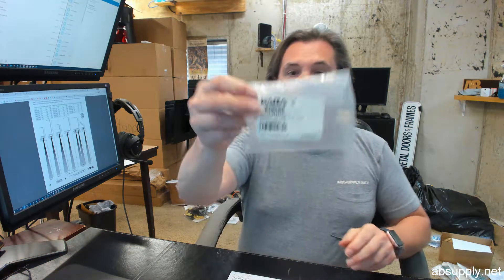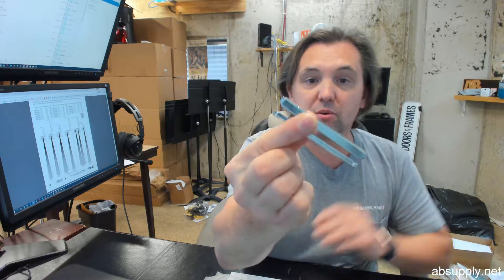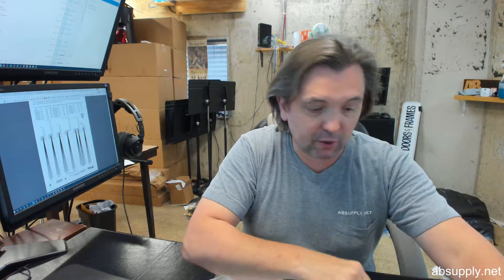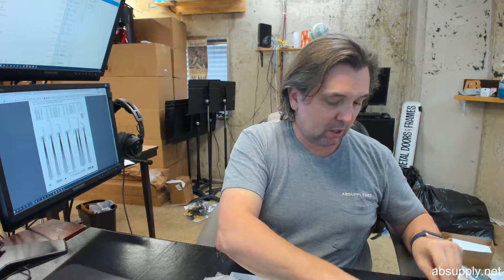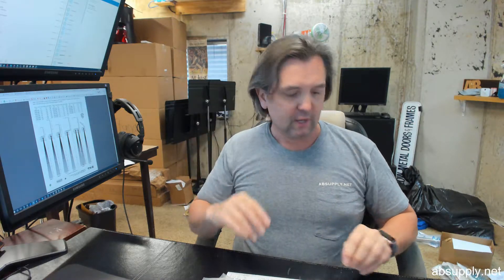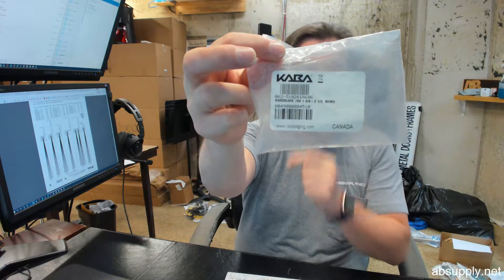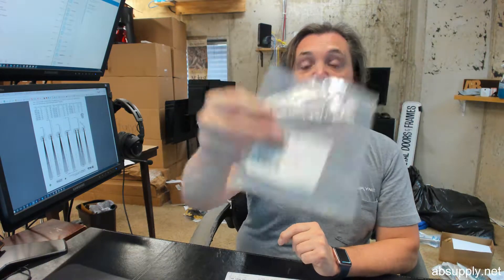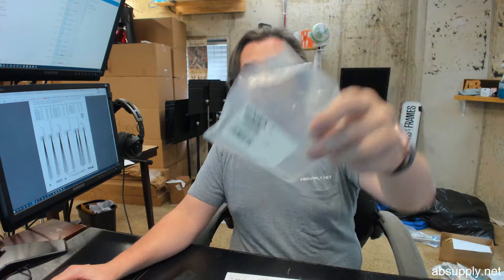KABA 062 510261 slash 606